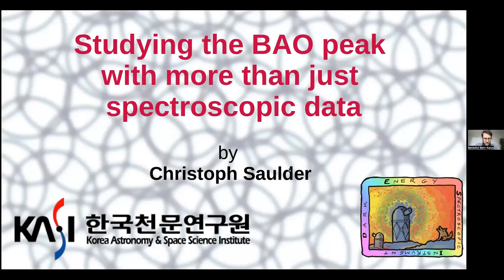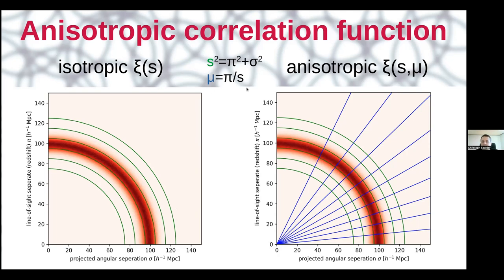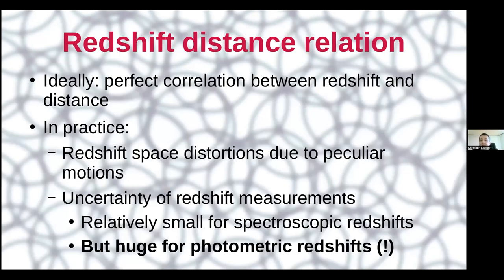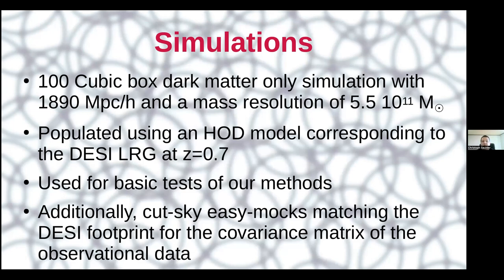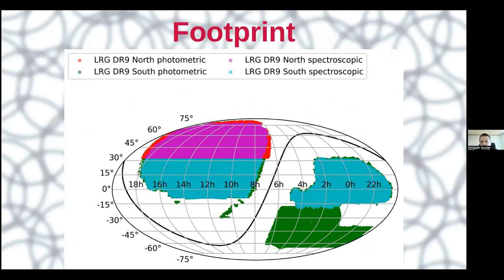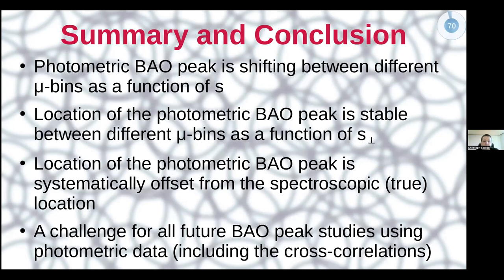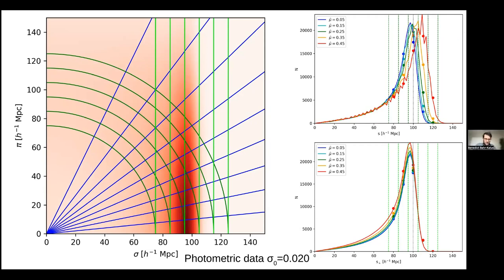Studying the BAO peak with more than just spectroscopic data by Christoph Saulder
Studying the BAO peak with more than just spectroscopic data by Christoph Saulder (Korea Astronomy and Space Science Institute)
a talk of the CosKASI ECR seminar series